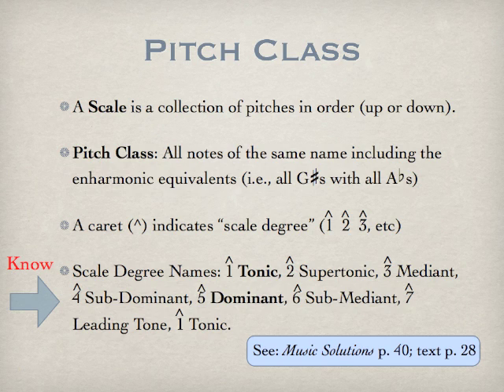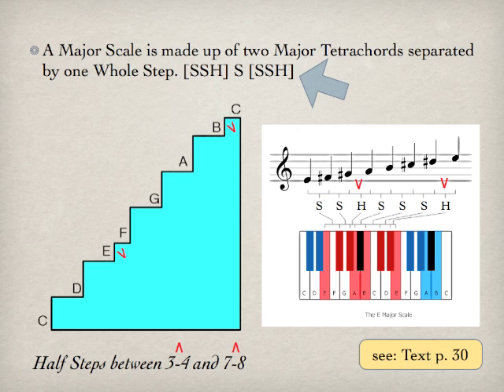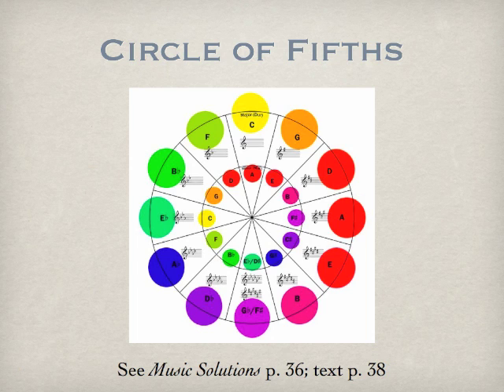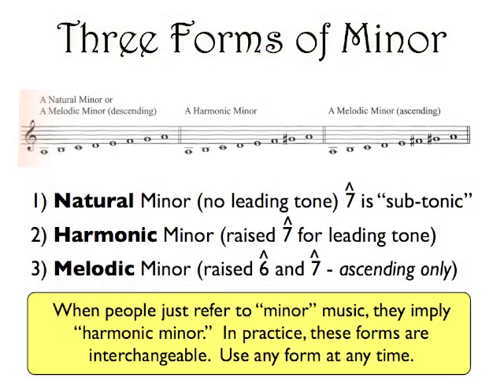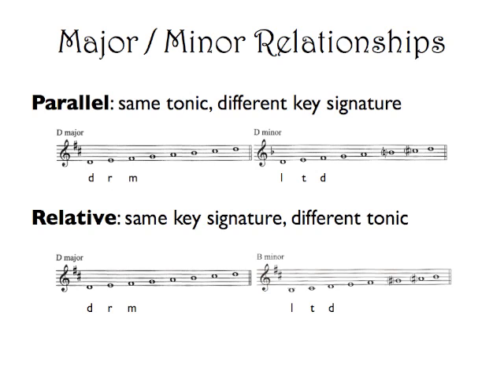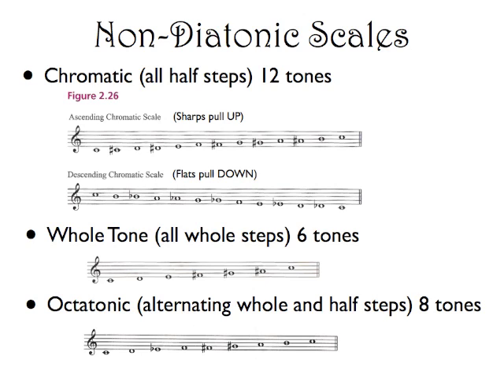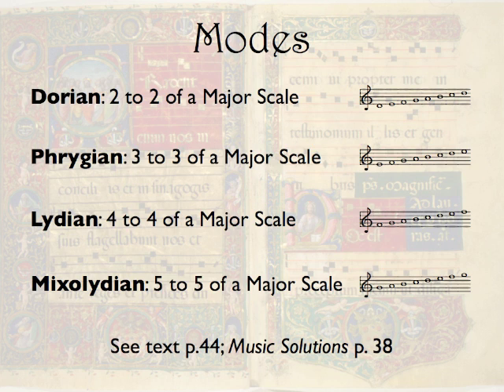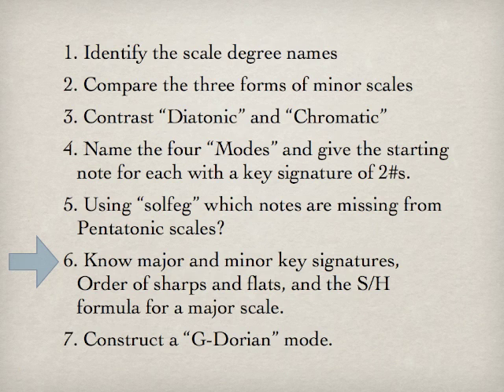v1 Ch 02 Scales, Keys, Modes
Major, minor and other scales and modes.  Keys and circle of 5ths. Some examples from Music in Theory and Practice by Benward and Saker